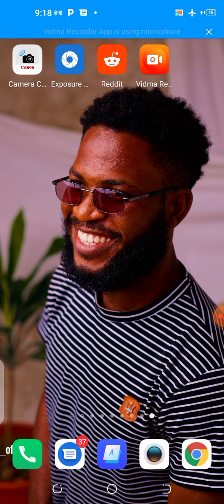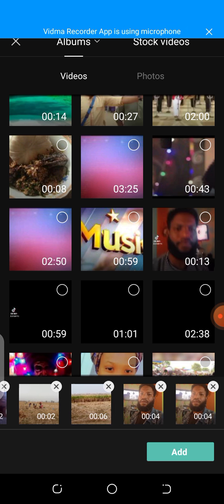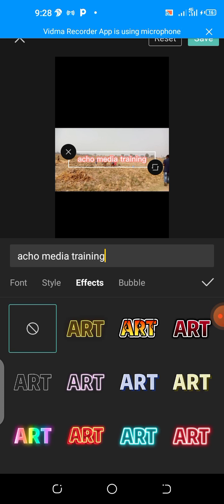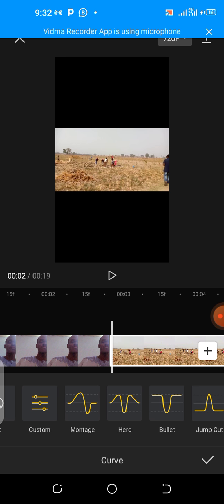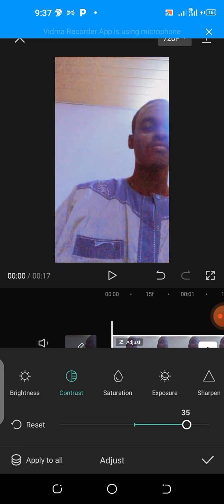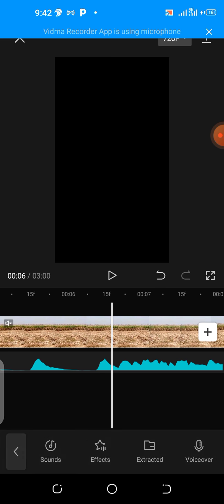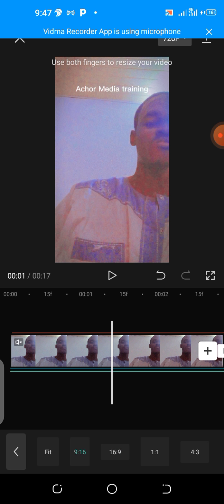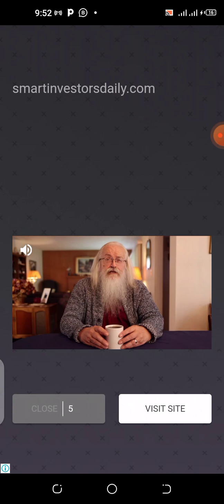How to Edit Videos Professionally with Mobile Phones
This Videos is to help beginners on editing videos with their mobile phones using apps from play store (Android Users) or Apple Store (iPhone users).
this is a detailed step by step video guide to help you produce a professional video content for all social media handles.